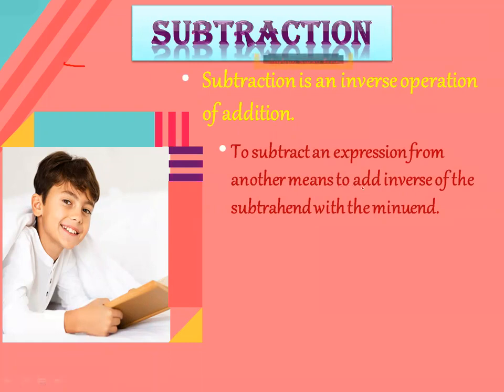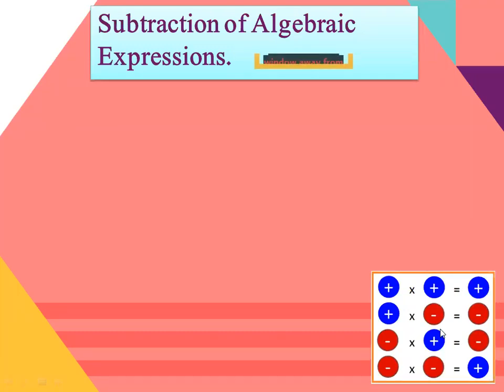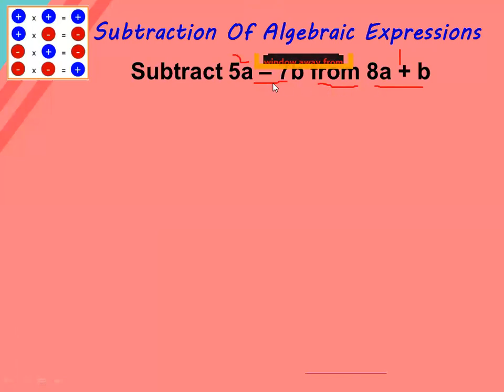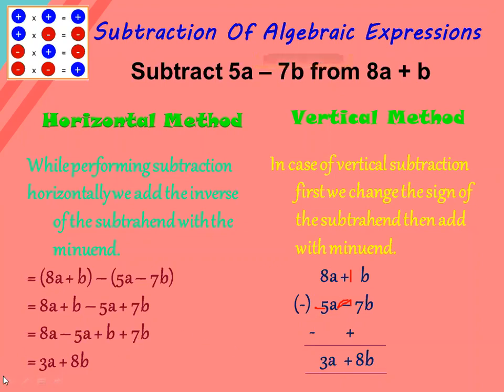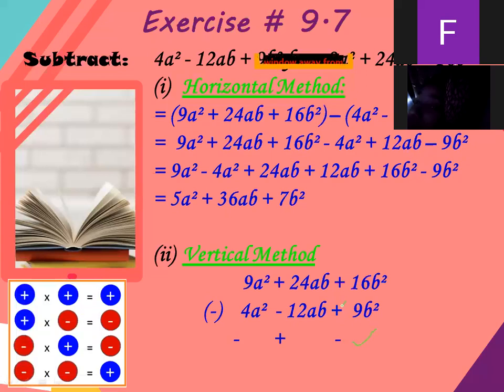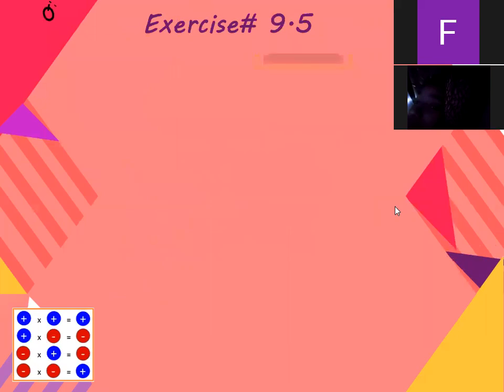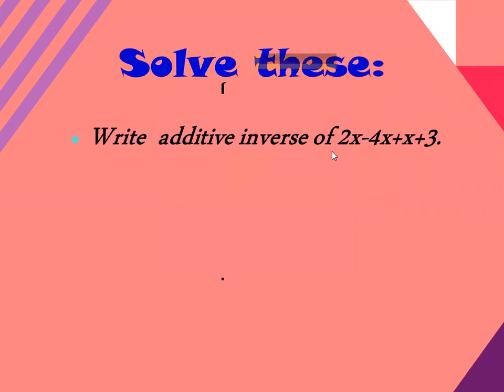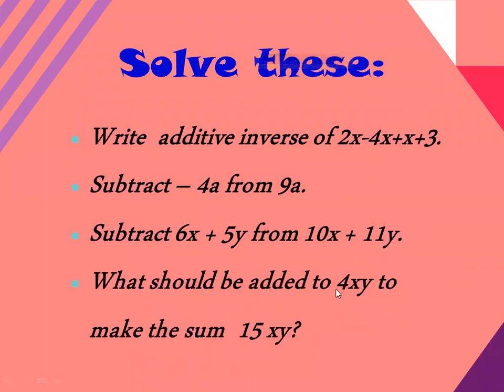Class VI Lecture#29 Algebra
Subtraction of Algebraic Expressions by using Horizontal and vertical method.